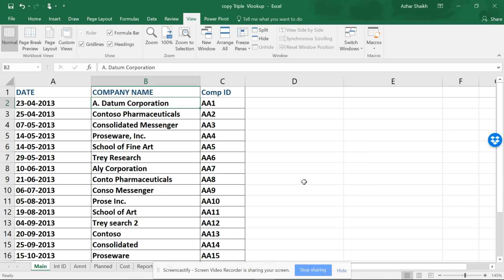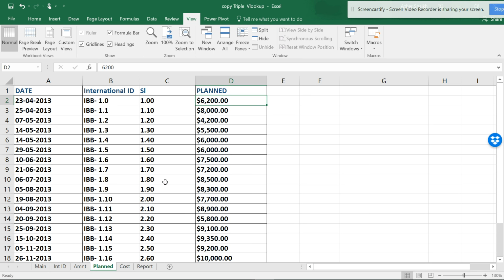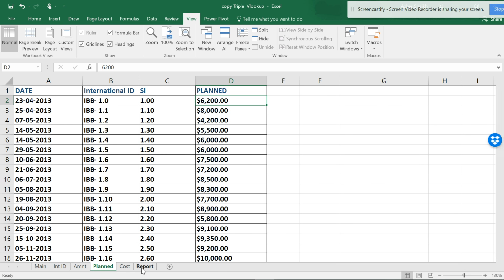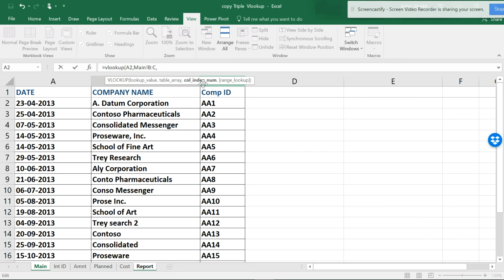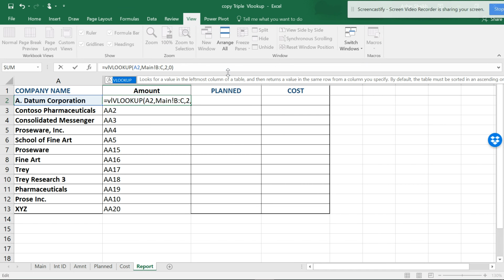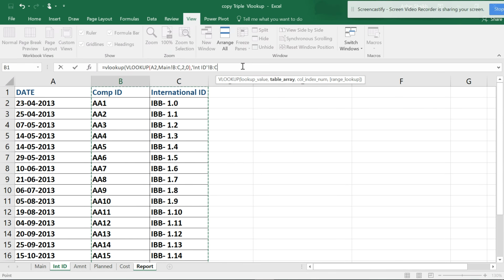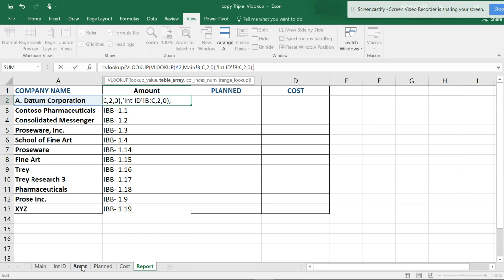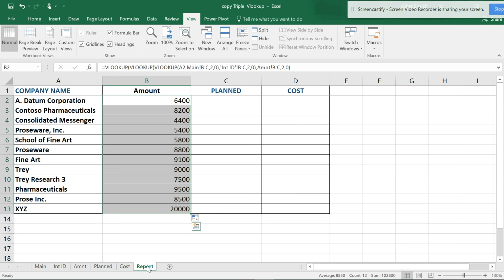Formulas: Triple V lookup Part 1:Eng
Formulas Triple Vlookup  Part 1:Eng, V lookup in a new way for the first time, easy way to learn excel.